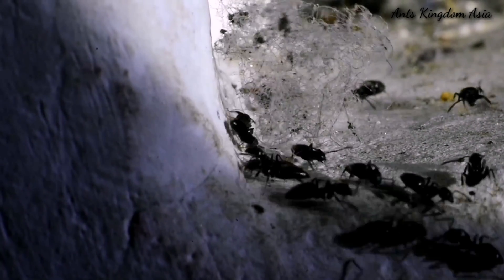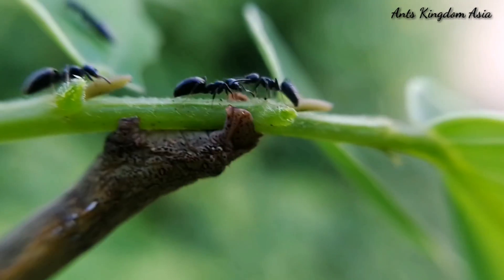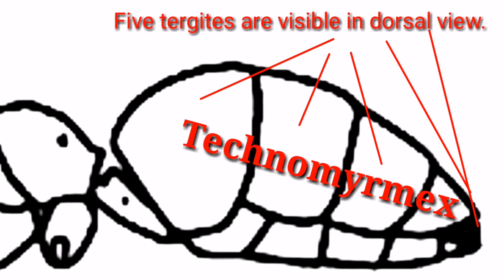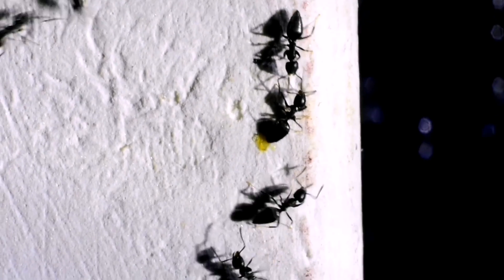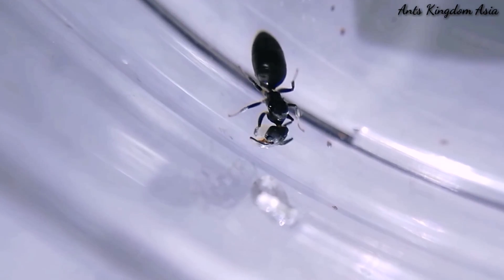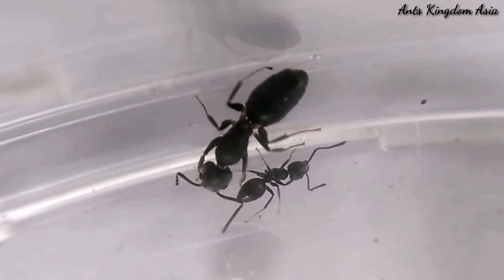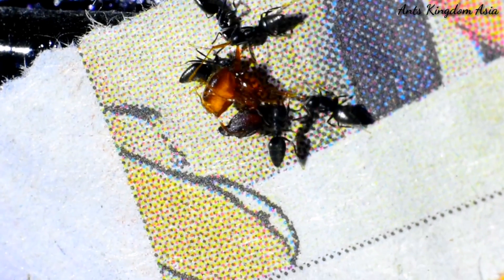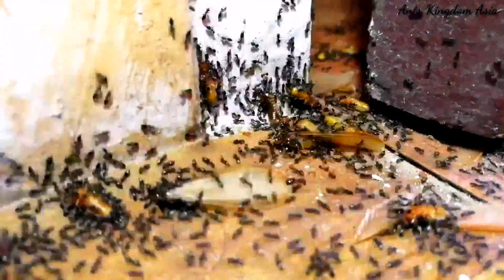THE WHITE FOOTED ANTS (TECHNOMYRMEX ALBIPES) - AN INTRODUCTION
With this video we get a glimpse of the world of the white footed ants (TECHNOMYRMEX ALBIPES).

These ants are found living everywhere, from the wild to your houses. Though they are harmless to man, they can cause quiet a menace by spoiling your food stuffs.

However they are not to be confused with the Tapinoma sessile which looks quiet similar to these ants. How can you differentiate between the two???

Watch the video to know it yourself!

We are bunch of guys, new in this field of making videos. We love to make wild life stuffs.